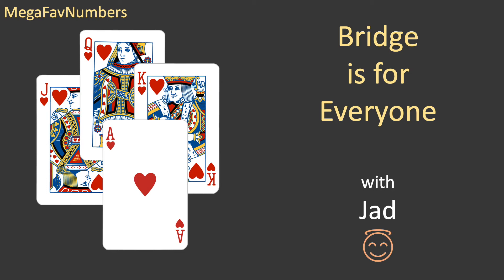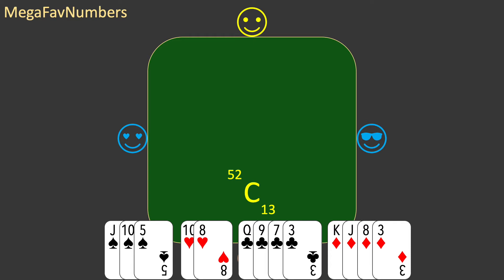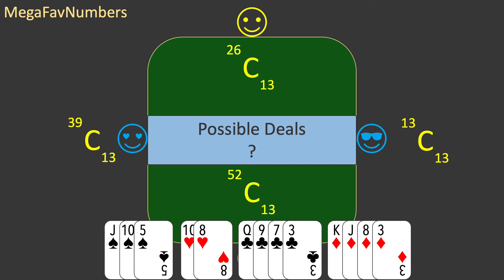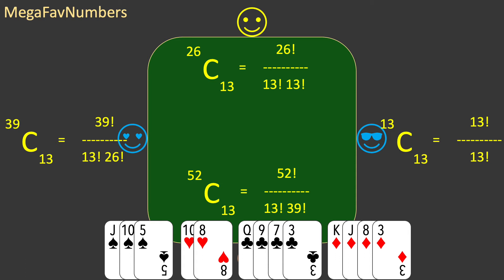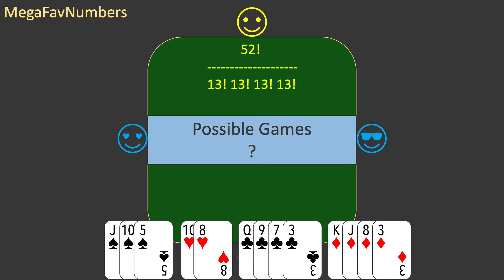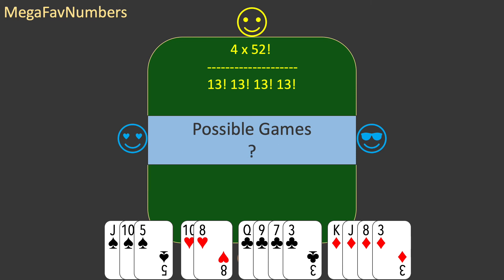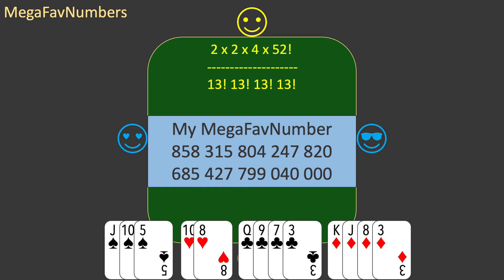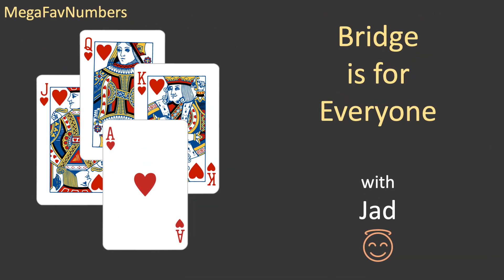Bridge is for Everyone: MegaFavNumbers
This Special Episode is part of the Mathematics YouTubers Project MegaFavNumbers.  In it, I explain why my MegaFavNumber is what it is.